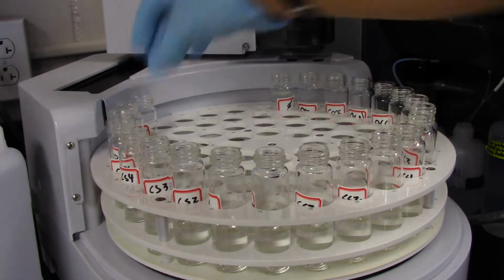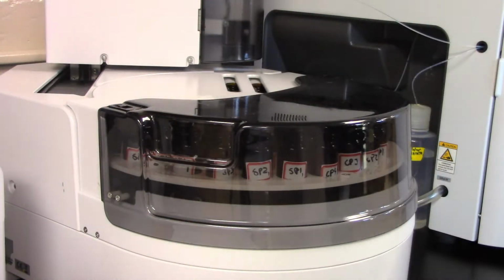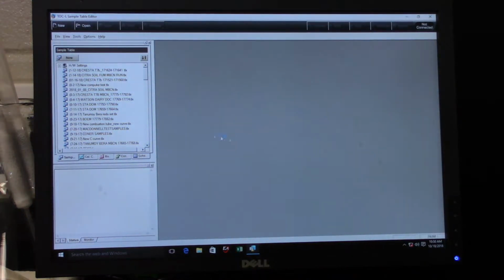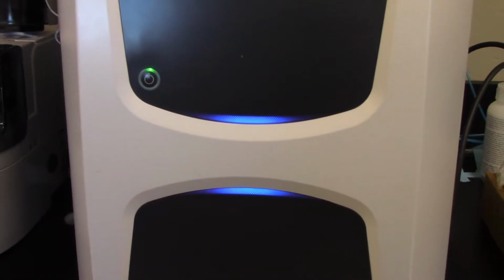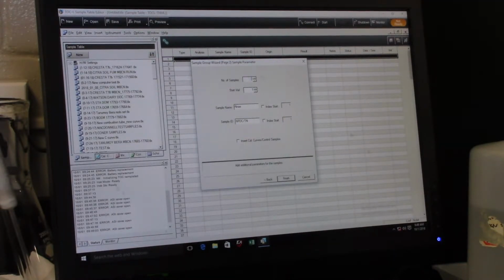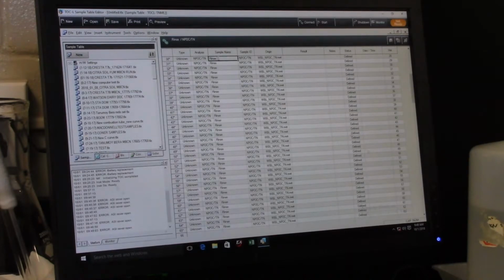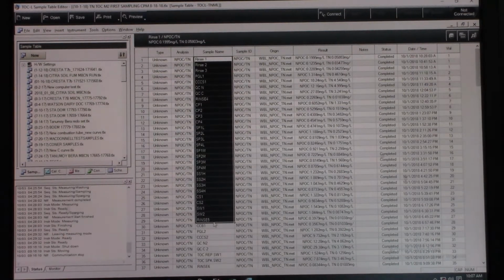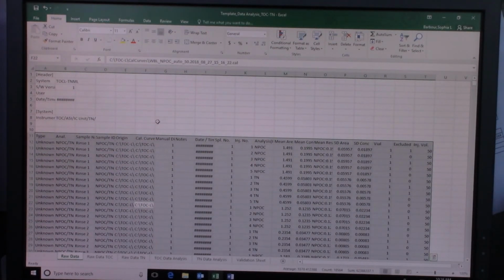TOC TN Analyzer Tutorial